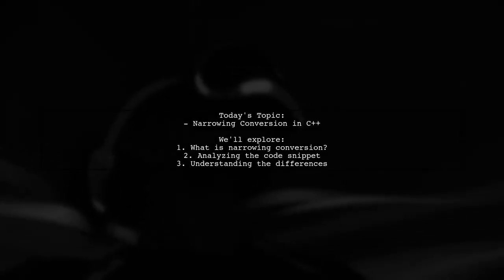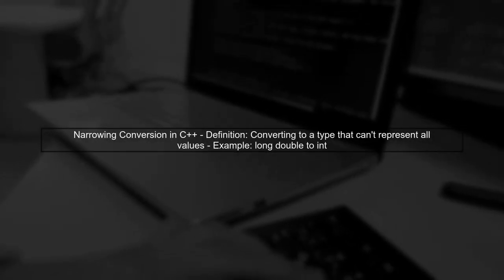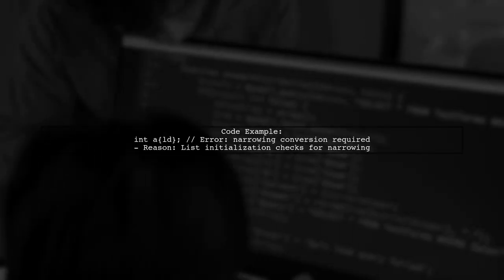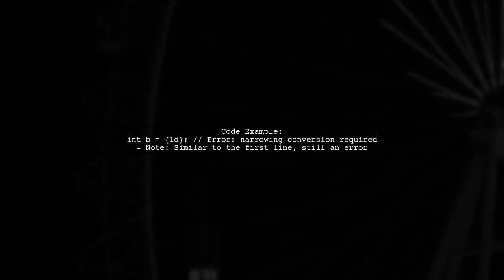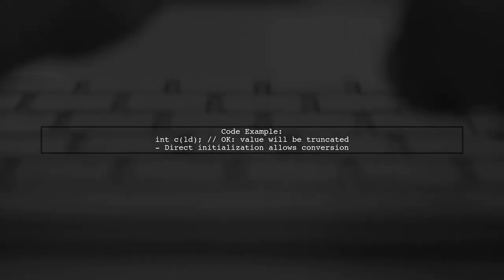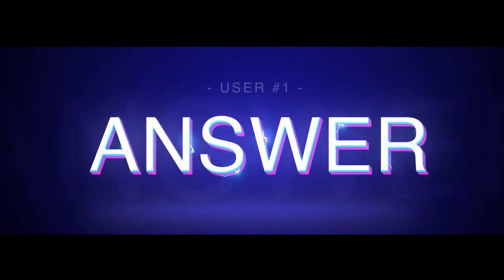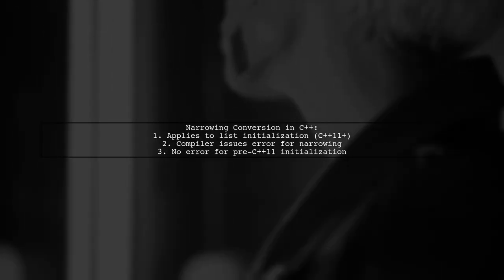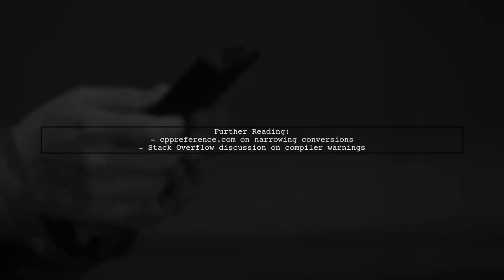Fixing Narrowing Conversion Errors in List Initialization in C++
In this video, we delve into a common issue faced by C++ developers: narrowing conversion errors during list initialization. These errors can arise when trying to initialize a list with values that cannot be safely converted to the target type, leading to potential data loss or unexpected behavior. Join us as we explore the causes of these errors, demonstrate practical examples, and provide effective solutions to ensure your code is both safe and efficient.

Today's Topic: Fixing Narrowing Conversion Errors in List Initialization in C++

Related to: c++, narrowingconversionerrors, listinitialization, c++programming, c++tutorial, programmingerrors, typeconversion, codingbestpractices, c++tips, softwaredevelopment, debuggingc++, c++examples, programminglanguages, c++code, errorhandling, c++listinitialization, datatypesinc++, c++syntax, c++forbeginners